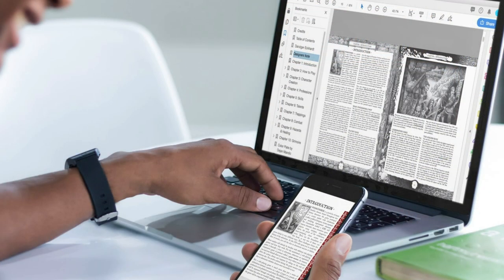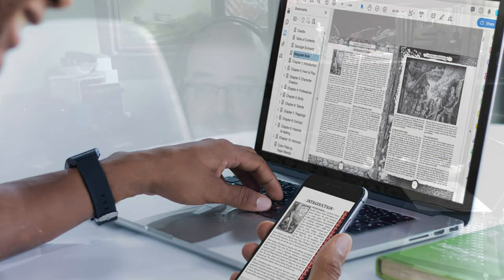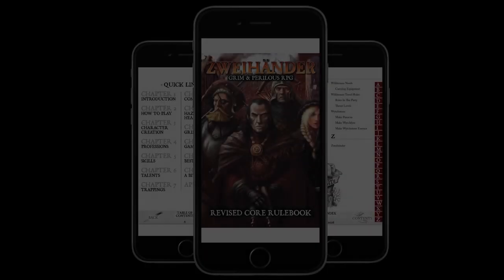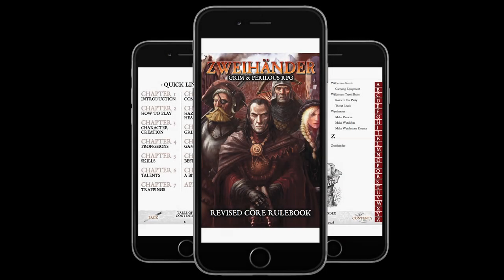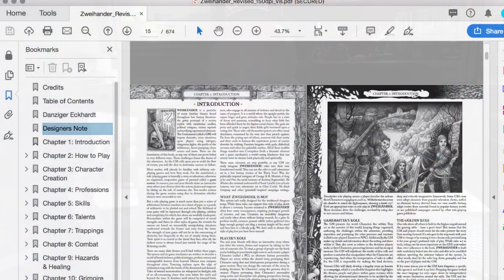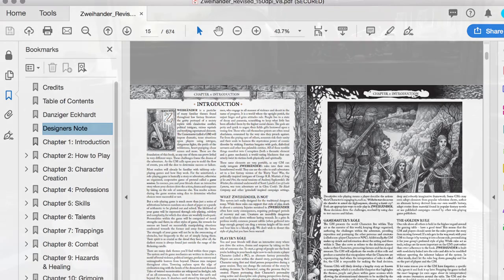Phone PDFs For Tabletop RPGs at PhonePDF.com & DriveThruRPG